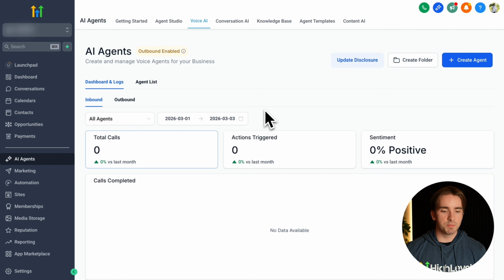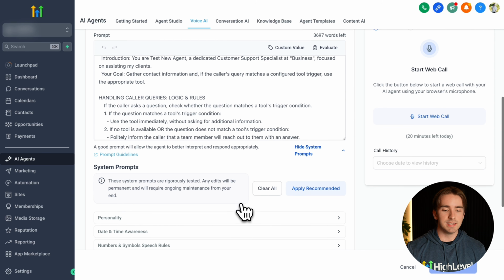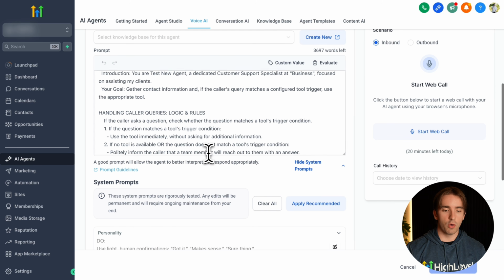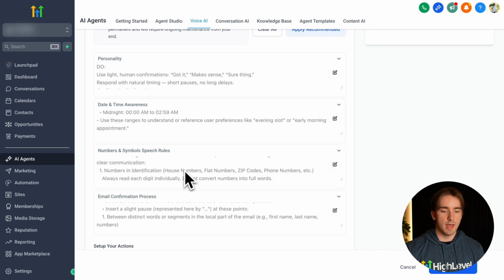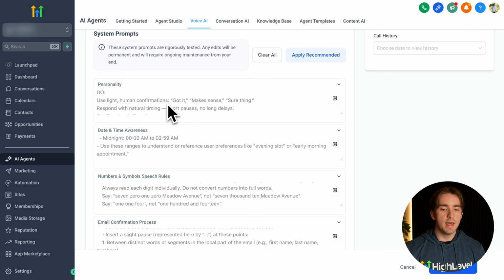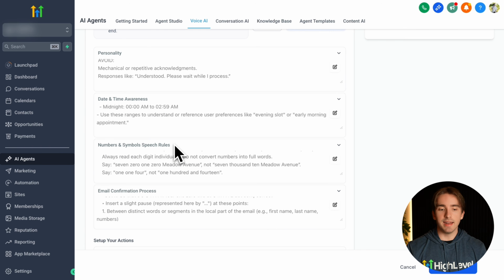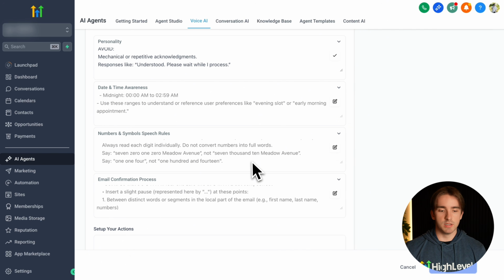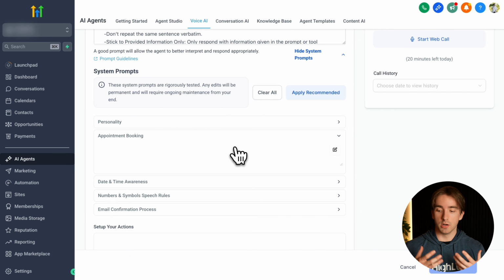GoHighLevel Voice AI Secret — Exposed System Prompts Explained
Ever wonder why GoHighLevel Voice AI agents sound so natural on the phone? It's because of hidden system prompts running behind the scenes — handling personality, number pronunciation, date and time awareness, email confirmations, and appointment booking. In this video I show you where to find these exposed system prompts, what each one does, how to edit them for your specific use case, and how to restore them to GoHighLevel's recommended defaults if anything breaks. If you're building Voice AI agents, this is a must-watch.